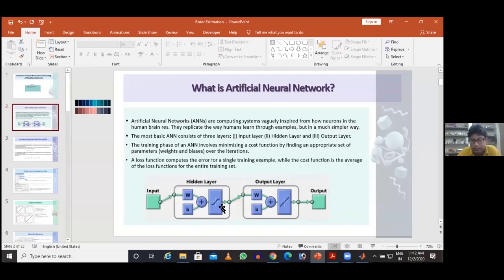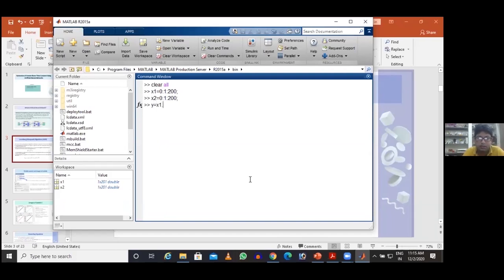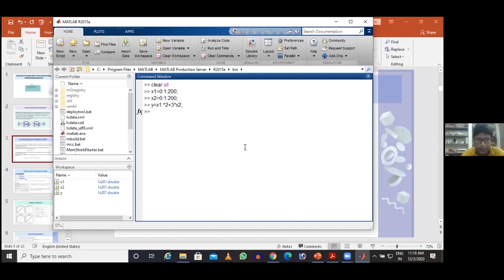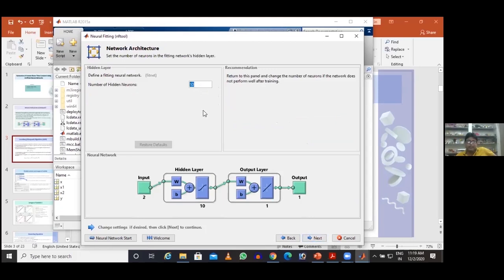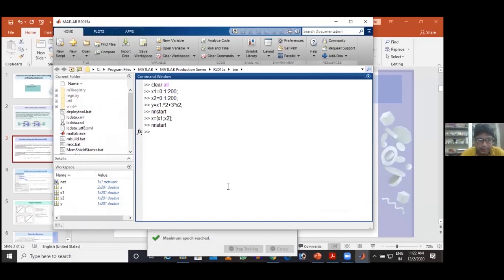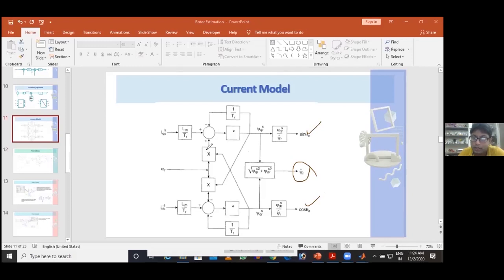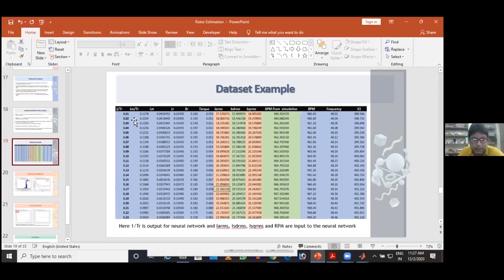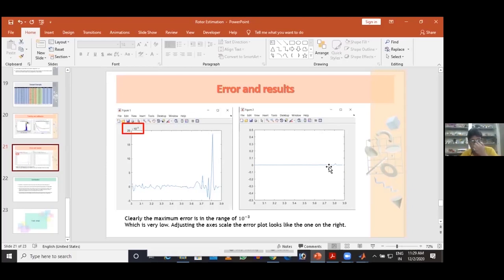A concept for the estimation of rotor resistance of induction motor by Machine learning :: Part-IV